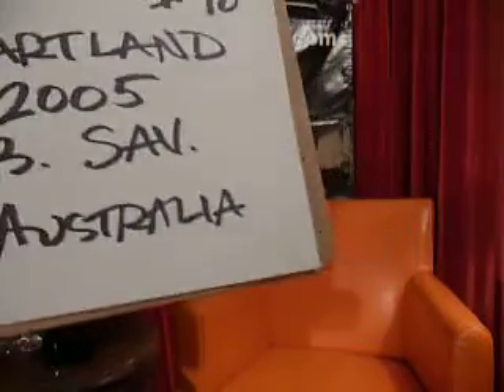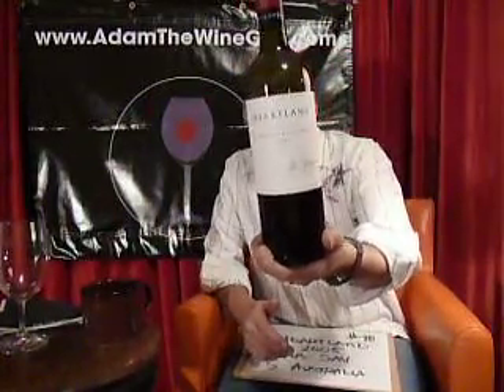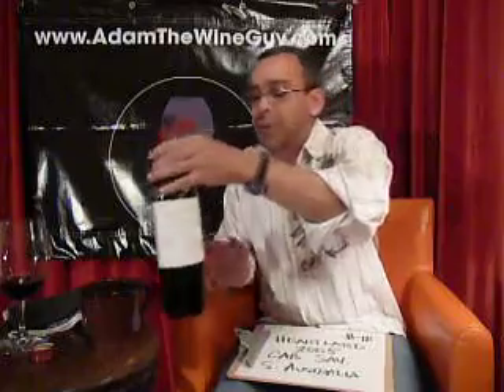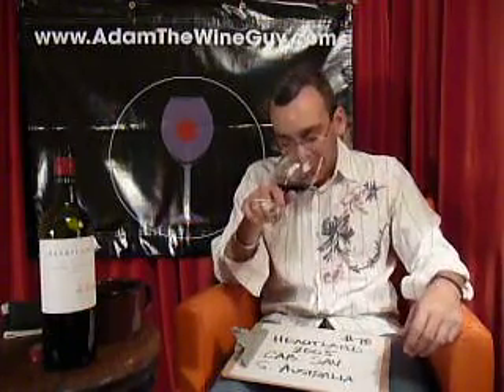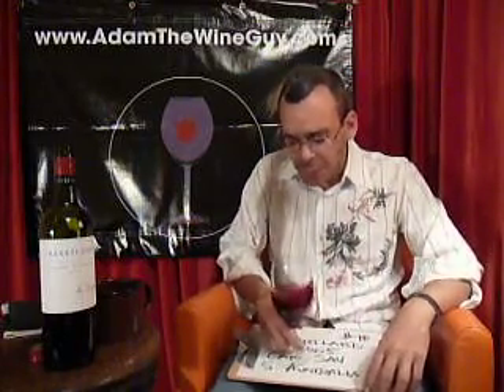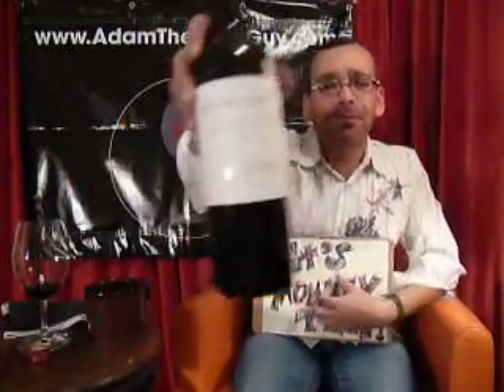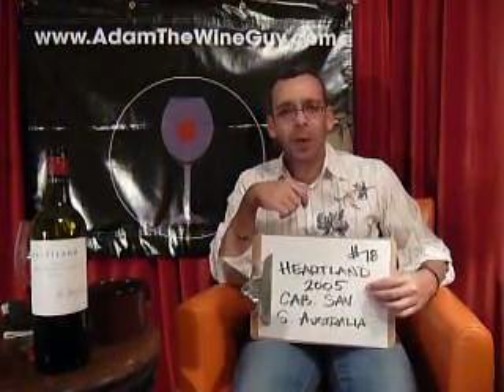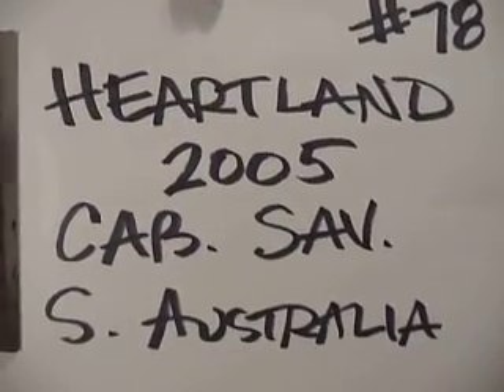Taste Along w/ Adam the Wine Guy #78-Heartland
The 2005, Cabernet Sauvignon from S.Australia by Heartland